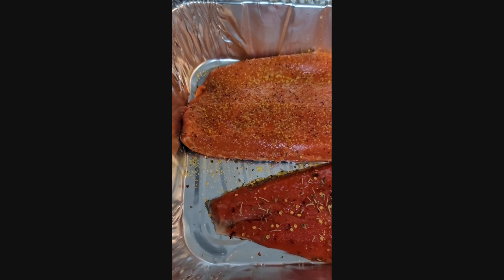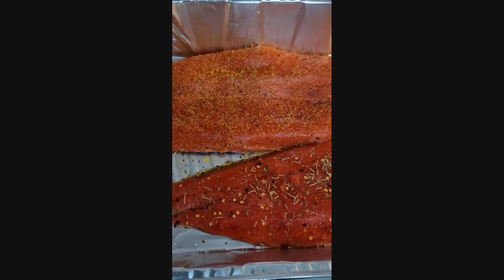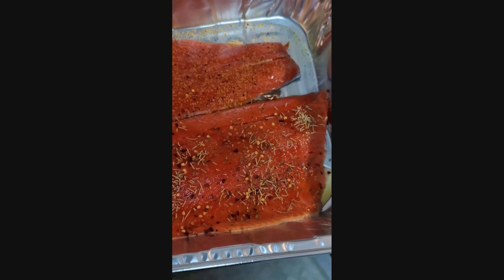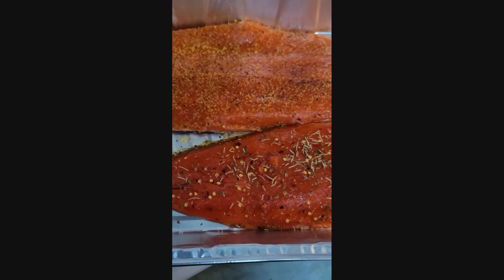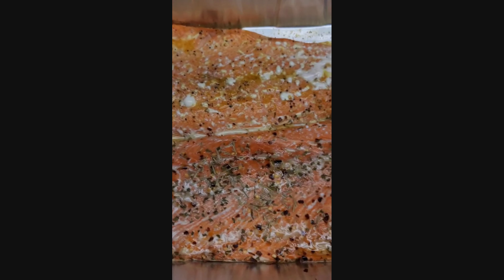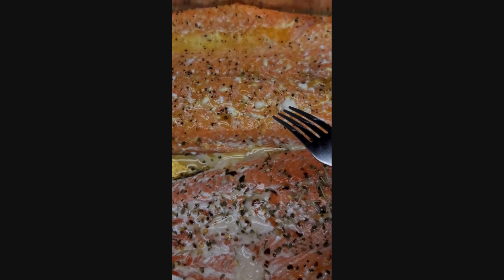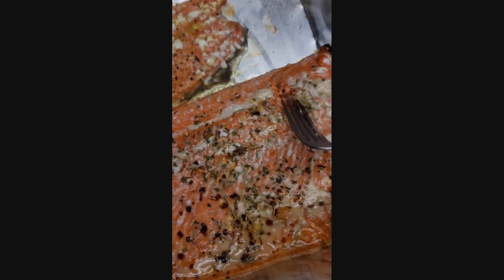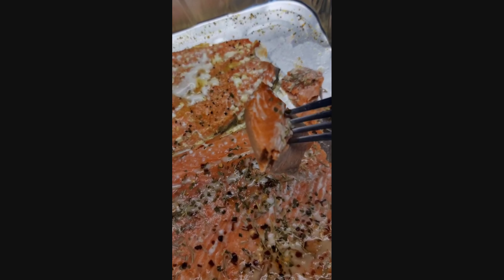Clark's Cookery: Baking Salmon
Robert shows how to bake salmon in the oven.